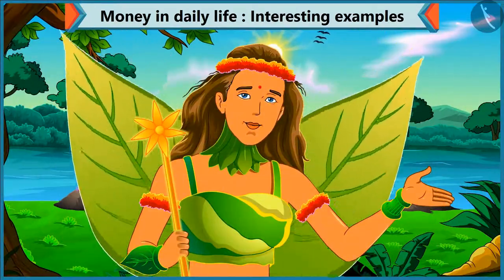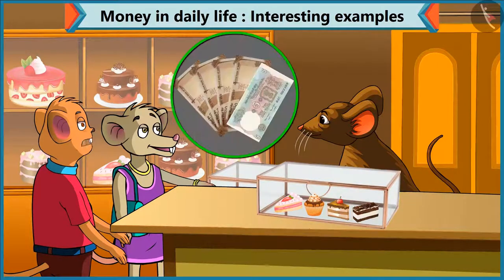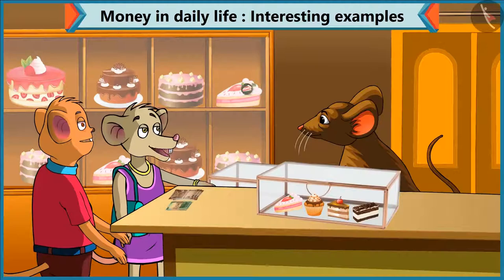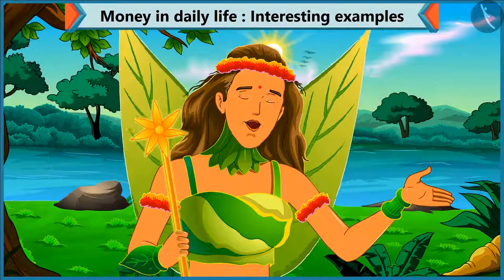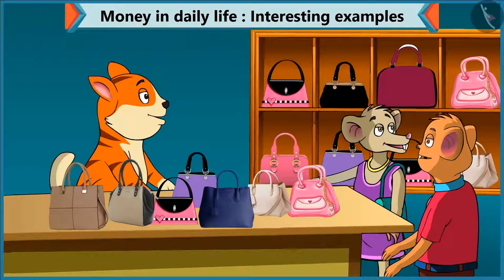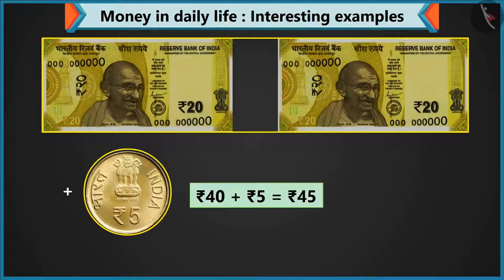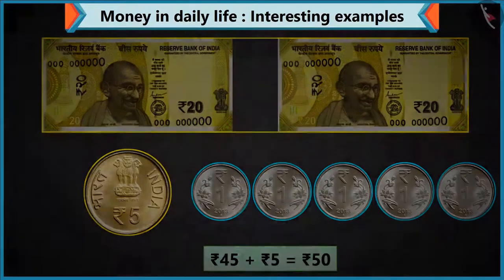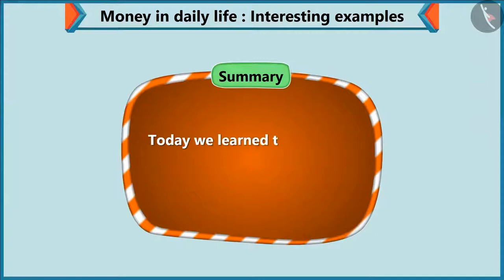Class 1 Maths Chapter 12 'Money' (Part 3) Addition of notes & coins to make some amount of money